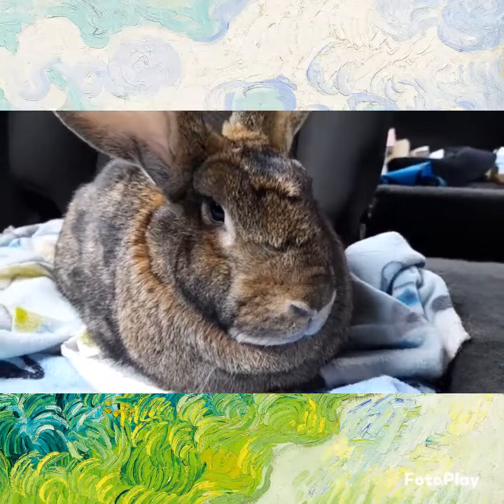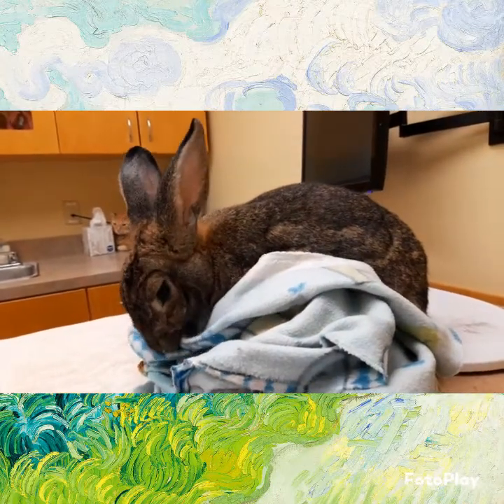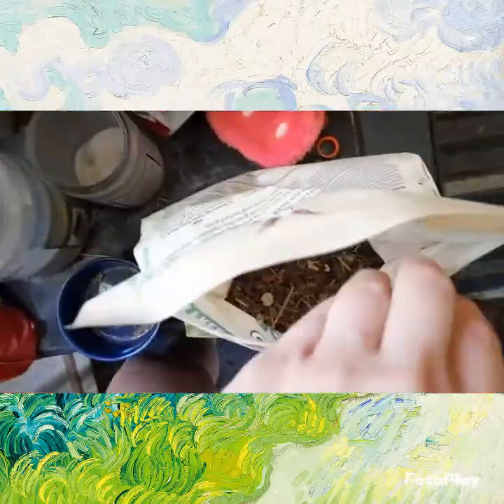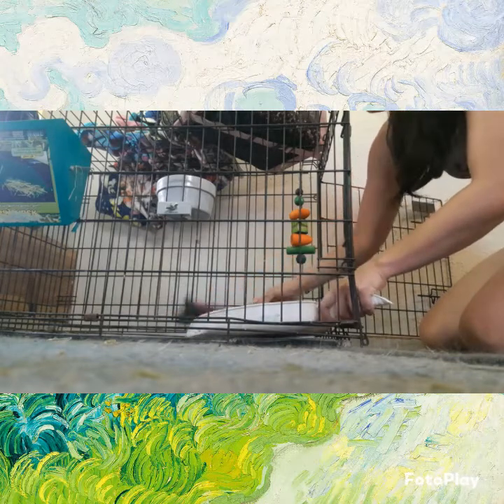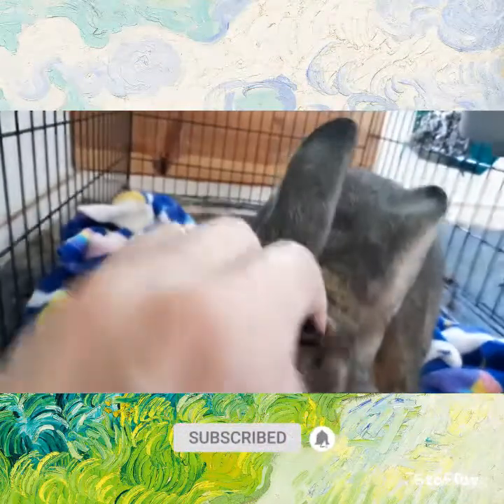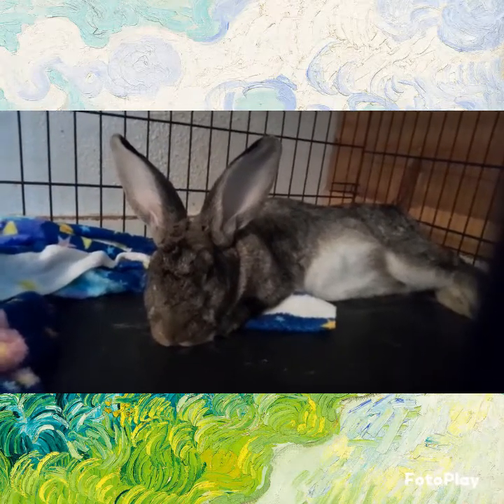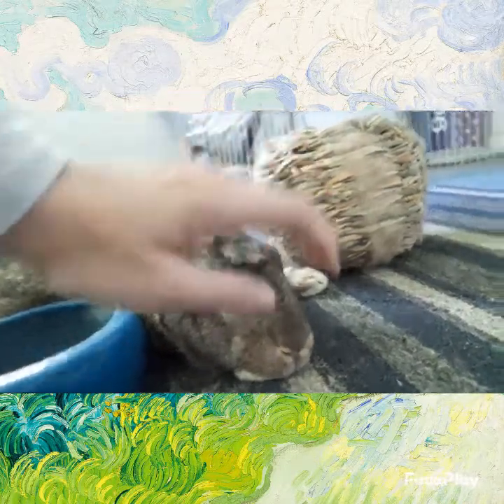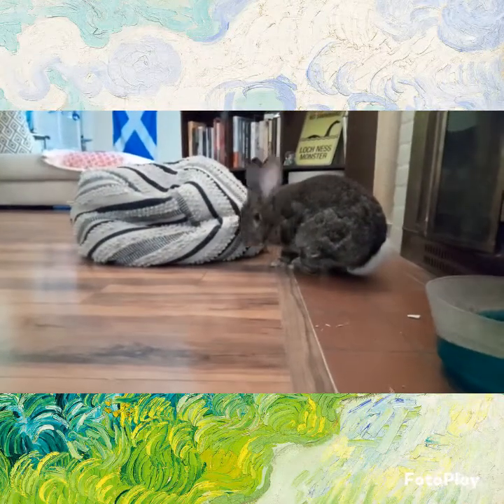Meet Whisky the Flemish Giant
Whisky, or Uisge-Beatha, is my Flemish Giant rabbit. He's the life of the herd with a full, fun personality. Take a look!

Made by FotoPlay
Music Copyright: